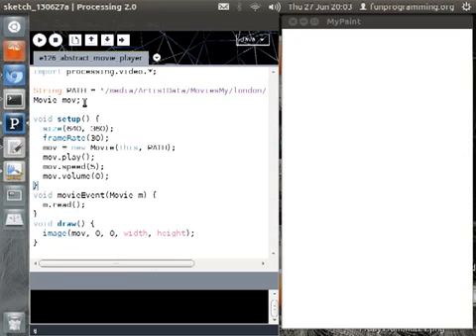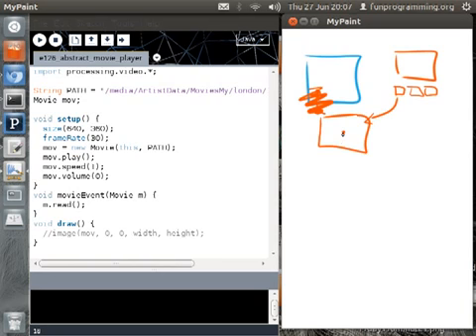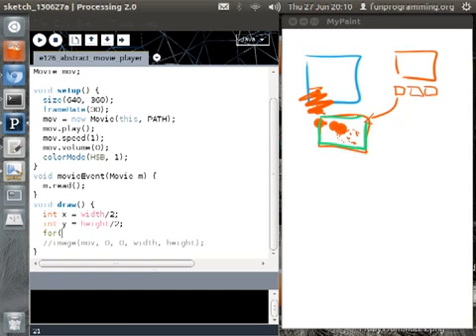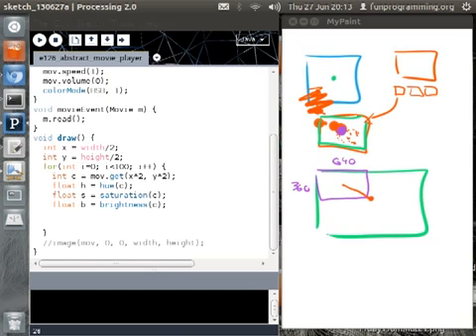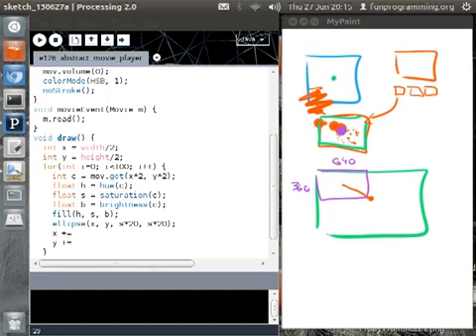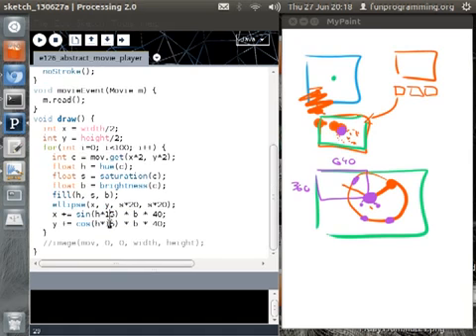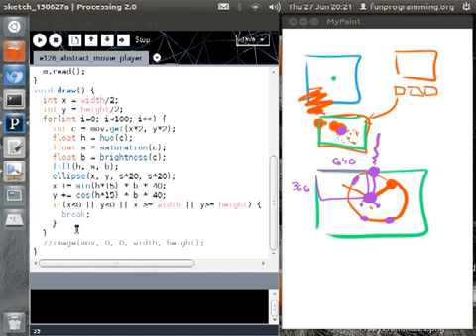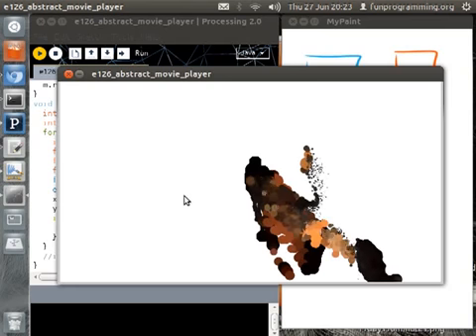[Code & Dev Bootcamp!] Learn programming 126 A Processing abstract video player